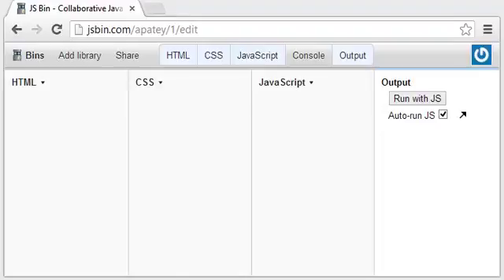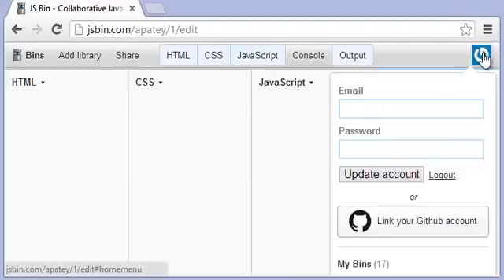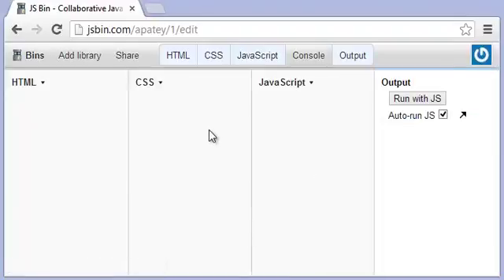002 Course requirements and format (html)